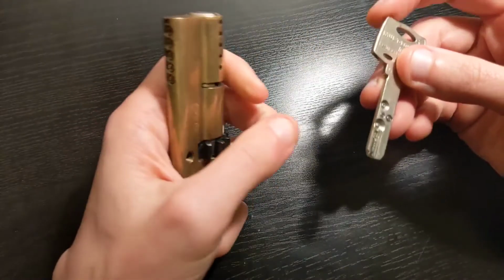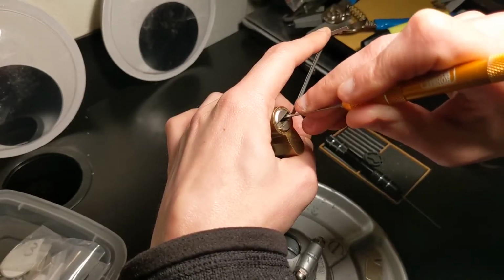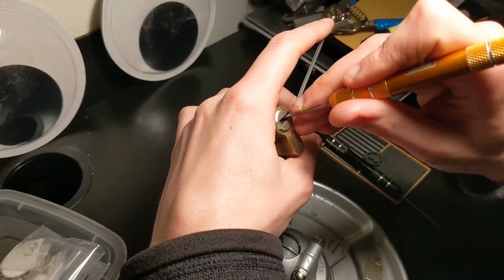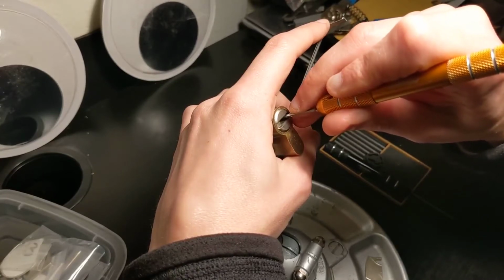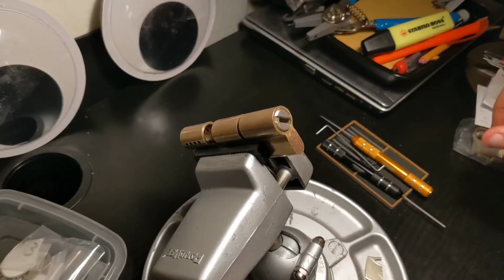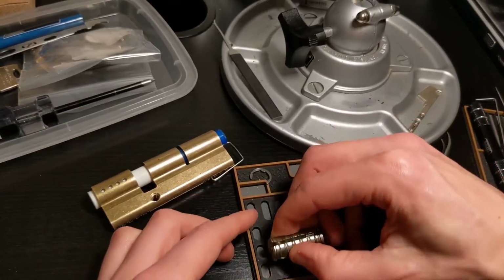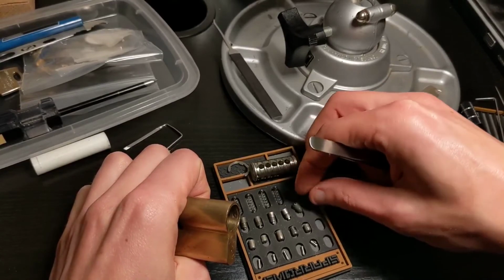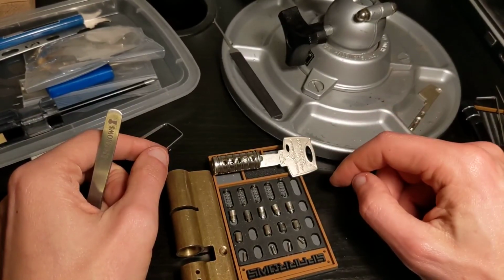(21) Mult-T-Lock Interactive Pick&Gut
Picking of my first brown-belt lock with this Mul-T-Lock Interactive with serrated drivers!

00:00 Intro
01:00 Picking
08:50 Open and Gut
14:28 Close-up and Interactive Explained